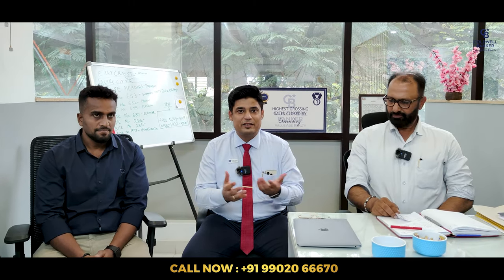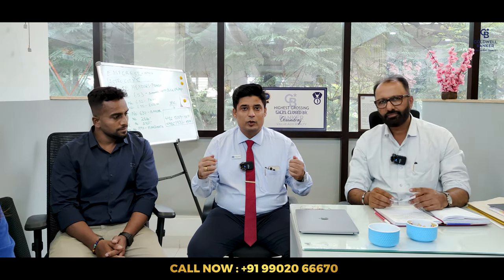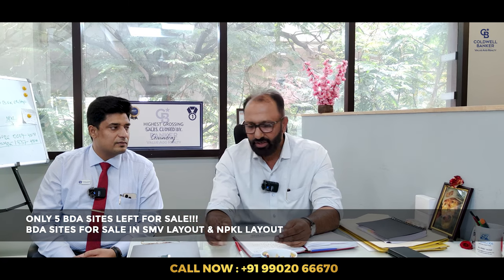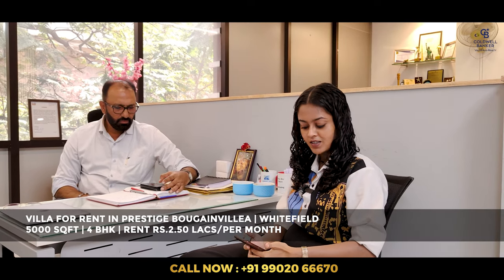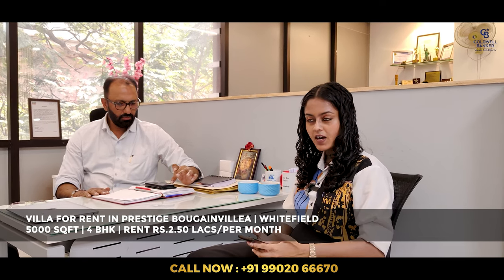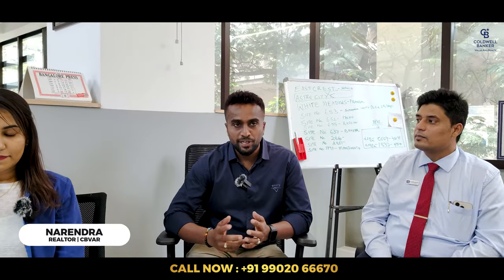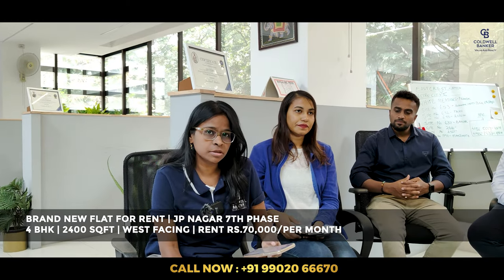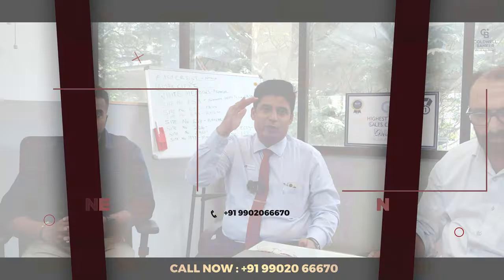Only 5 BDA Sites Left For Sale!! In SMV Layout & NPKL Layout | Weekly Listings | 2023